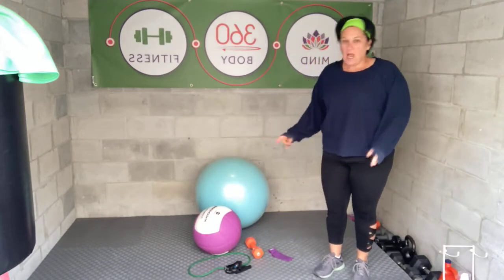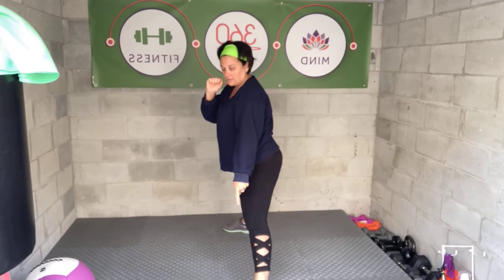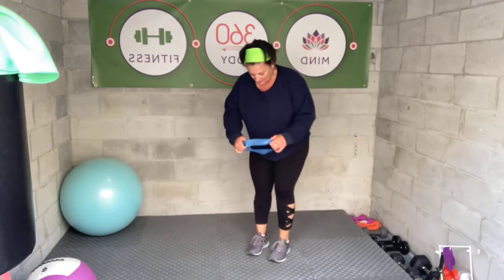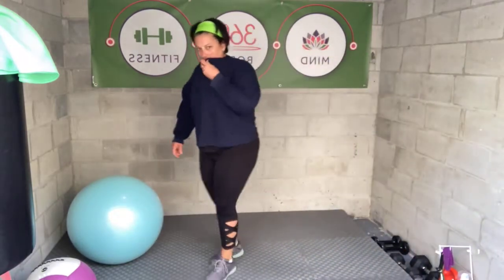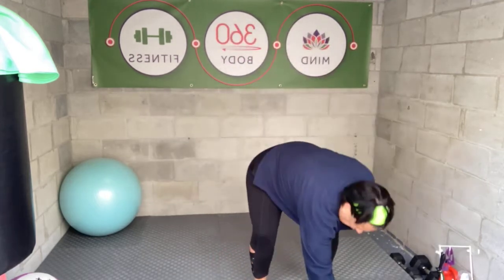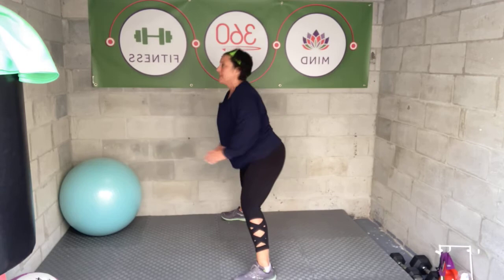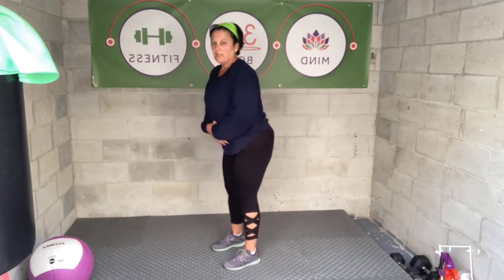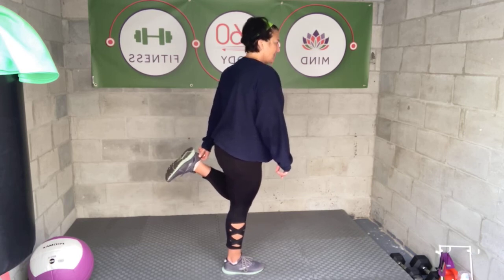Boot camp style-Simple Saturday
4/3/21
60/40 strength/cardio
Low impact options for all